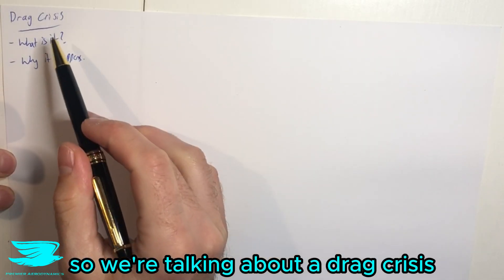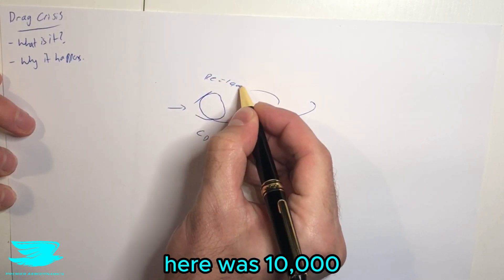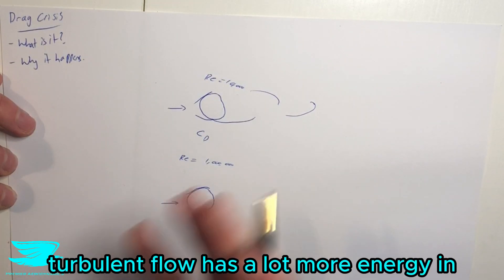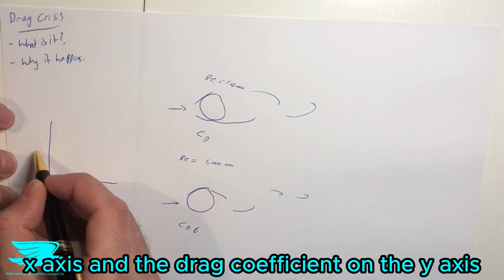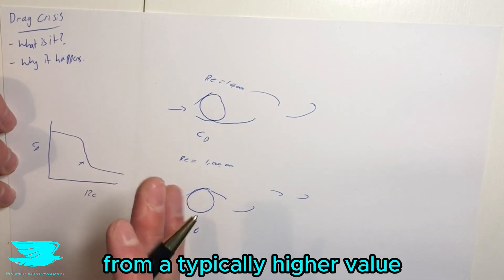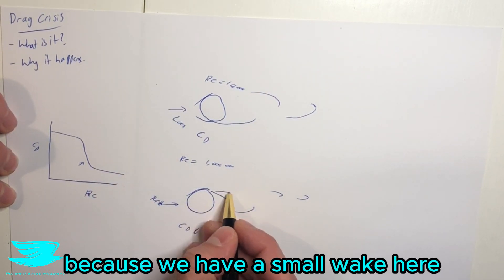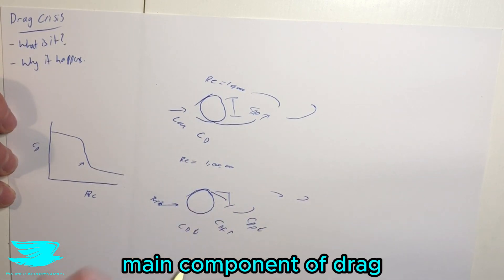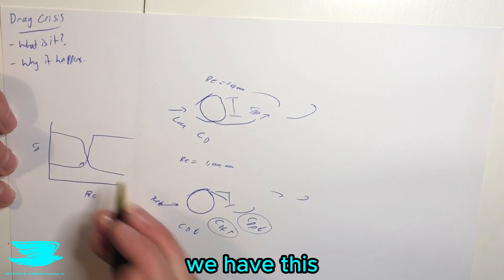[Aero Fundamentals #41] Drag Crisis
What is a drag crisis? What parts do the pressure drag and skin friction drag play on the overall drag and drag coefficient? And what effect does the Reynolds number have?